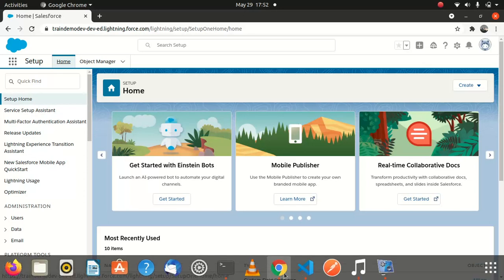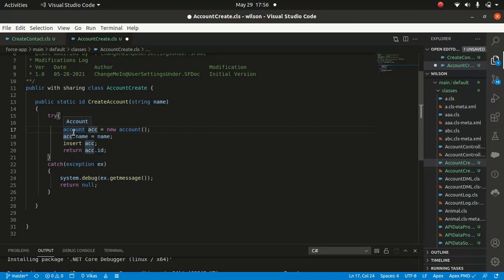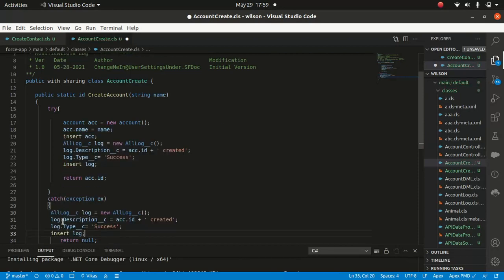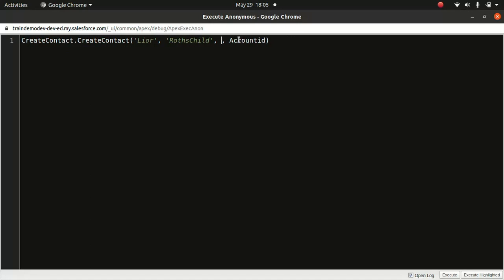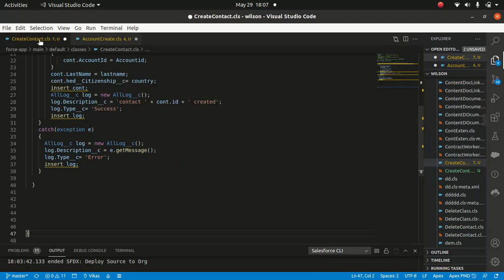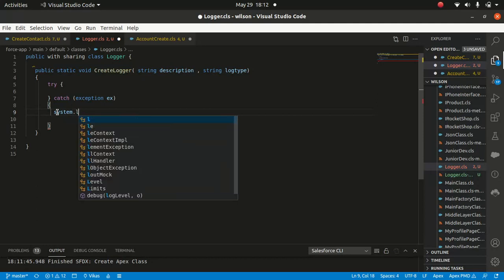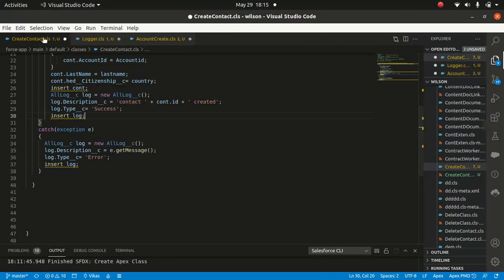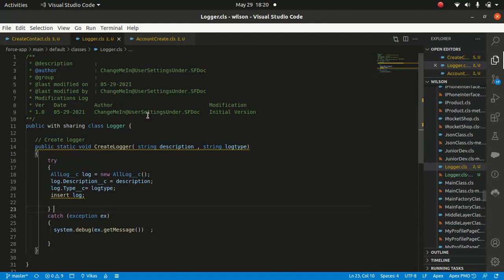Salesforce code refactoring series-Logging and code duplication.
This tutorial will teach you about logging and code duplication.